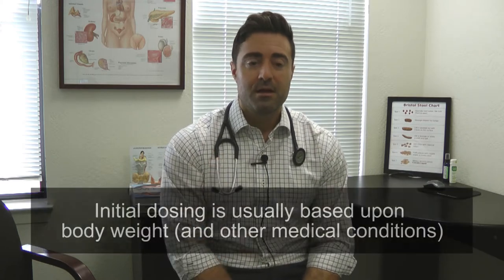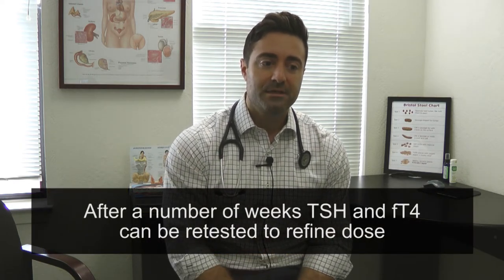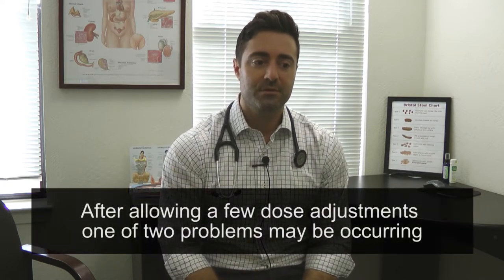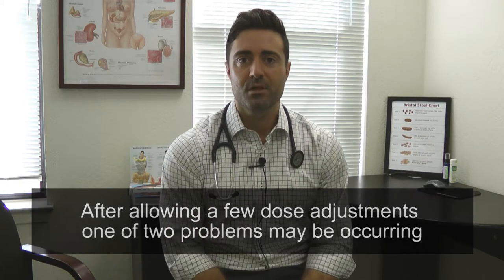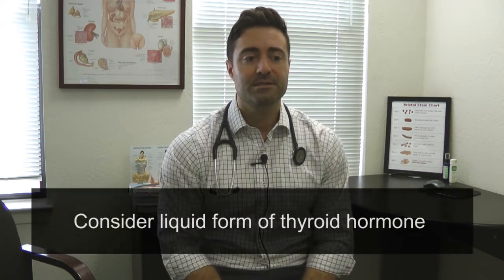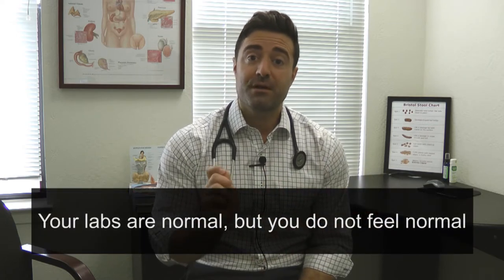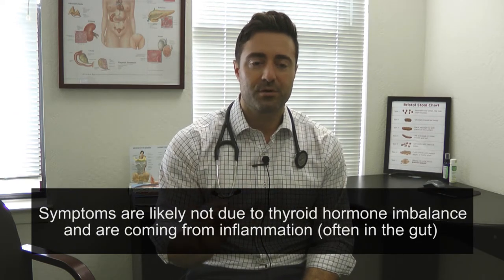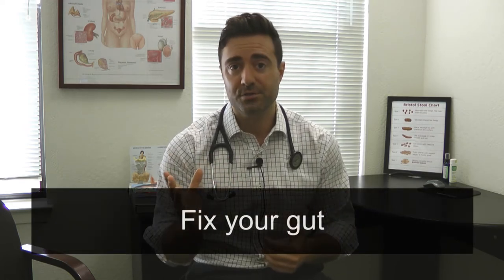How to Find the Right Thyroid Hormone Dose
If you’re not feeling well, there is a good chance you suspect a thyroid problem as the cause.  Thyroid problems are common and can certainly be problematic.  However, it’s also important to have a balanced understanding of how to navigate your thyroid health.  Let’s discuss one important aspect of thyroid health – a reasonable approach to determine your optimal dose of thyroid hormone.  Want more info?